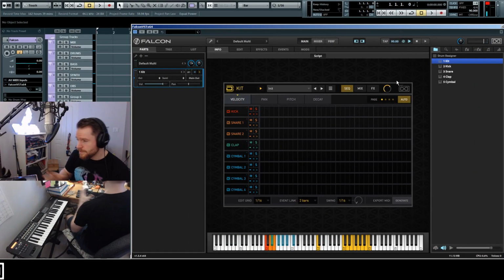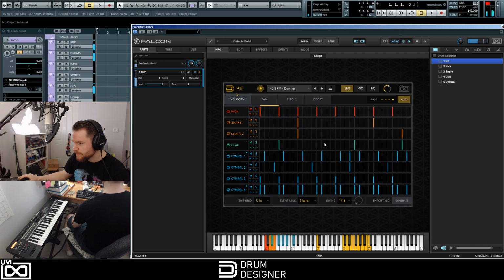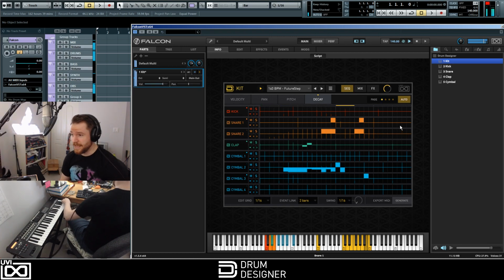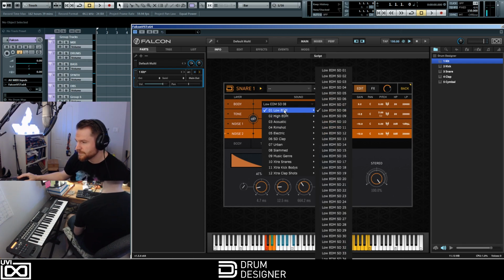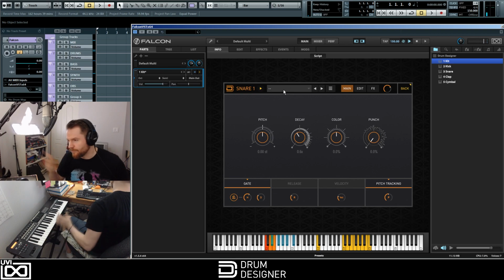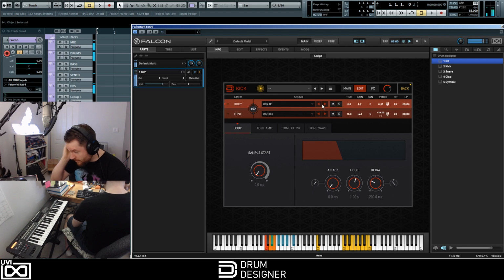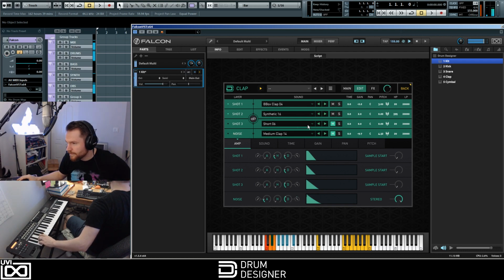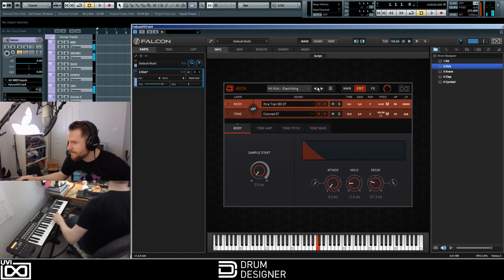Noodling Around with UVI's Drum Designer - Presets and Drum Patterns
This episode I take on the latest drum library from UVI. This library features a modern sheen with a turn key production value.

This is no basic sample library however. UVI takes the idea of layering drum sounds to a new level, with individual components for Kicks snares, claps and cymbals that all feature 2-4 layers of various sounds that all make up those modern production values that can immediately keep you competitive.

There are lots of what I assume are industry secrets on display here, which I am suggesting because of how good the sounds are. When you look at the intelligent layering they have, it suddenly makes me understand why I never get such a good sound when I am trying to create drum hits from scratch. There is a lot of techniques involved in creating the attack, body and tone of each sound that unless you have an industry producer helping you out, you probably wouldn't have had access to.

Who knew that claps actually had little blips and bubble pops in them???

All of the modules have multiple layer slots in them, and the number of samples available in for the layers is almost staggering. The best part is, it's really easy to switch between them, and the modules themselves allow for lots of built in control.

Of of my favourite features on display is the way you can create quantized envelopes for the duration of any given hit. This is create for making sure all of your hits end directly on the beat, no matter how huge or small they are.

This is easily my new go to for modern drum sounds!

My Personal Websites:

- heart felt reviews of some exceptional and often obscure tunes
- A collection of songs with Synth Bass in them
- A collection of songs with FM Bass in them